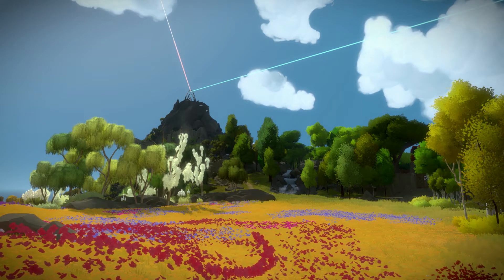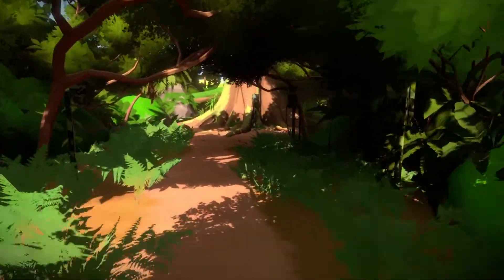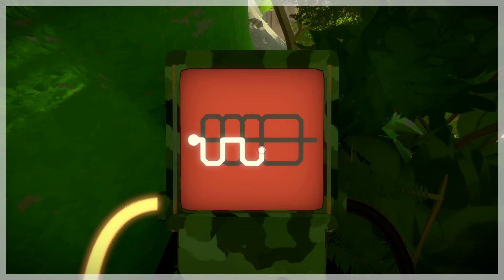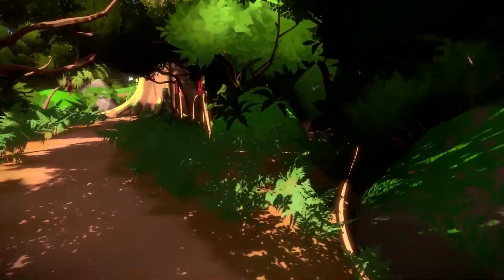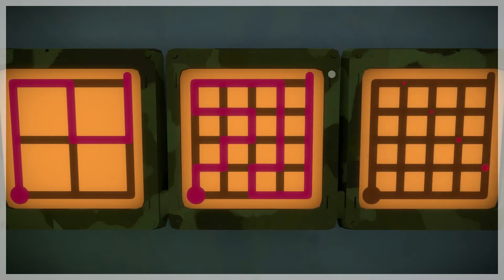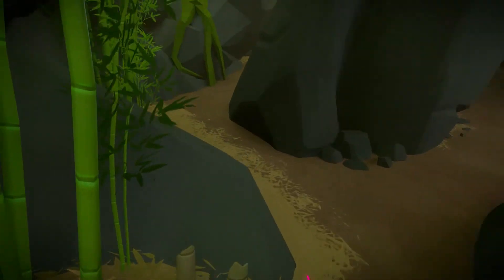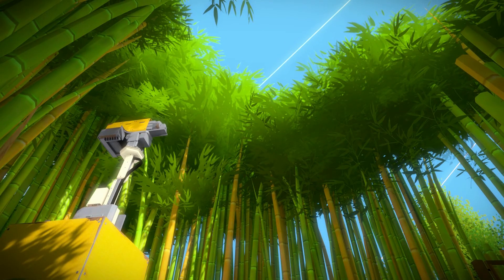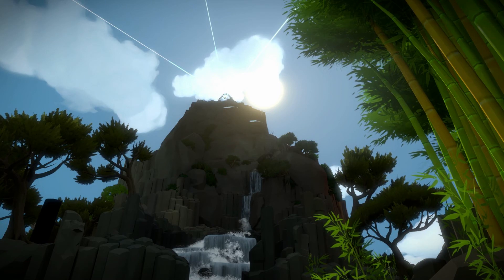The Witness Part 4 - Jungle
Part 4 of The Witness, Jungle achievement!